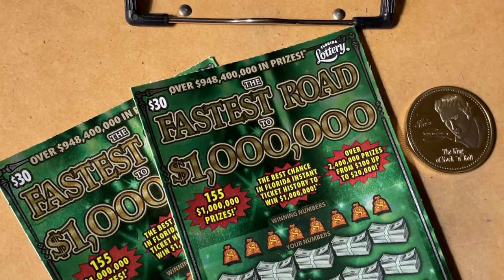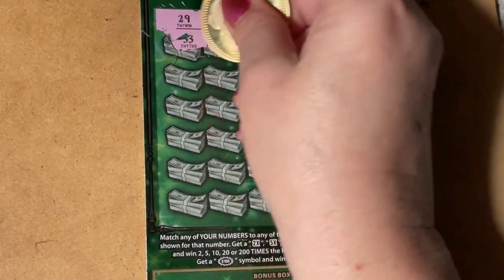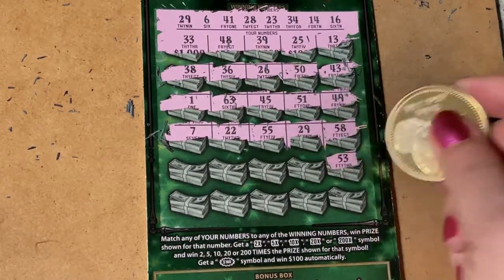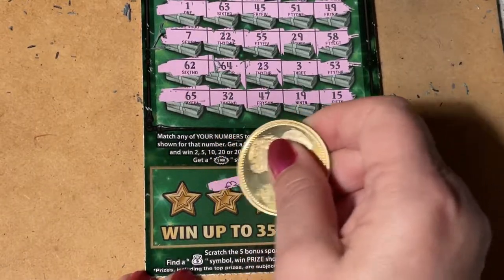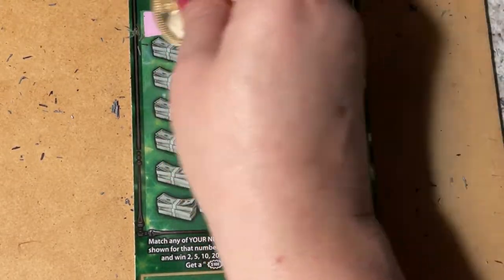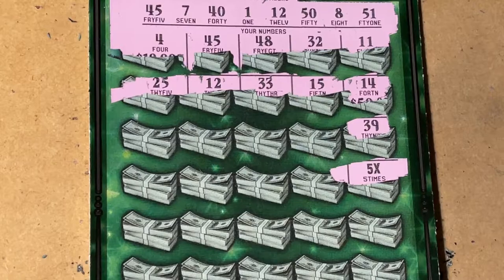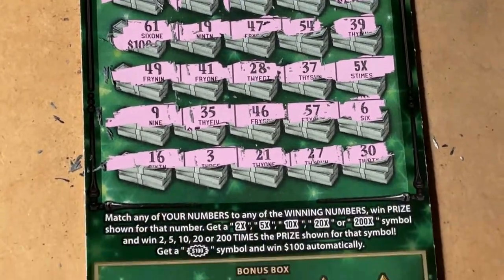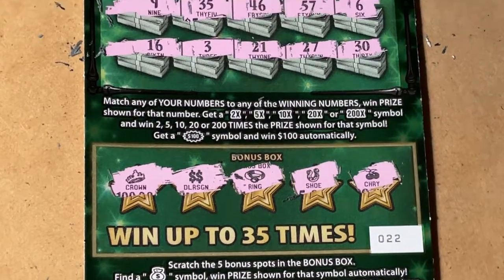Make It Your Day! 2 Fastest Road to a Million Tickets